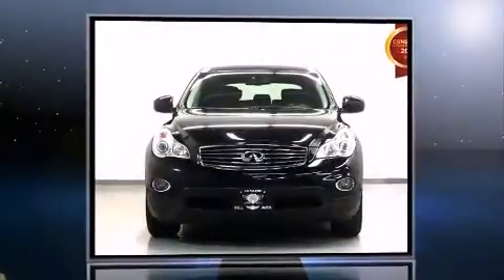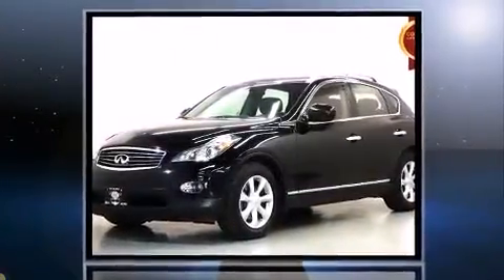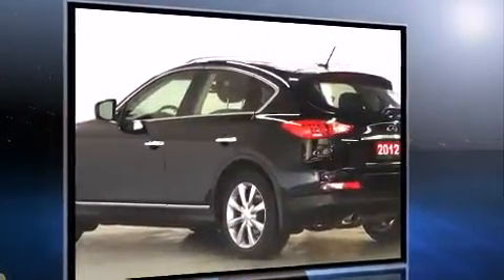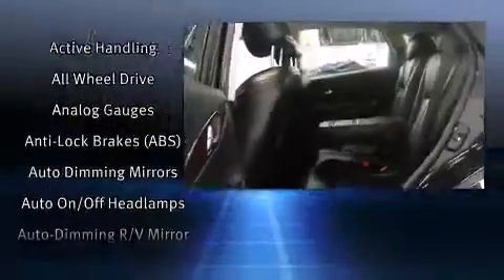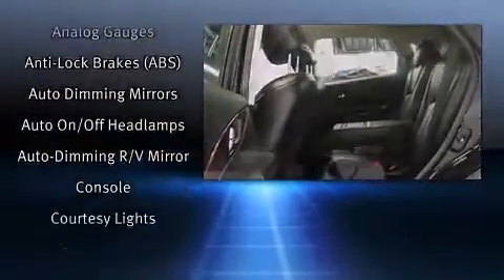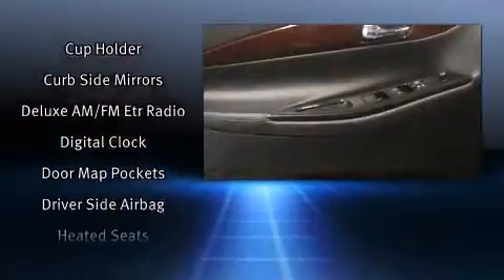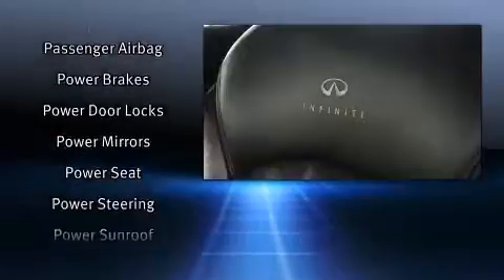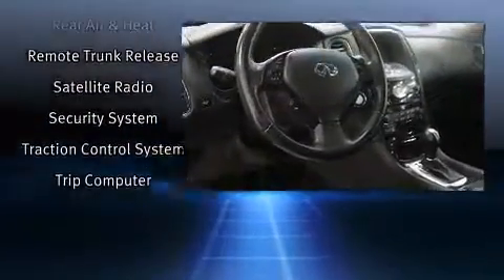2012 Infiniti EX35 in Toronto, ON M3J 2E8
Take command of the road in the 2012 Infiniti EX35. A 3.5 liter V-6 engine pairs with a sophisticated 7 speed automatic transmission, and for added security, dynamic Stability Control supplements the drivetrain. All of the premium features expected of an Infiniti are offered, including: front and rear reading lights, power front seats, a trip computer, front fog lights, telescoping steering wheel, a roof rack, and leather upholstery. Infiniti also prioritized safety and security with features such as: dual front impact airbags, head curtain airbags, traction control, brake assist, anti-whiplash front head restraints, a panic alarm, and 4 wheel disc brakes with ABS. When road conditions become unpredictable, rely on all wheel drive to maintain outstanding control. Our knowledgeable sales staff is available to answer any questions that you might have. They'll work with you to find the right vehicle at a price you can afford. We are here to help you.